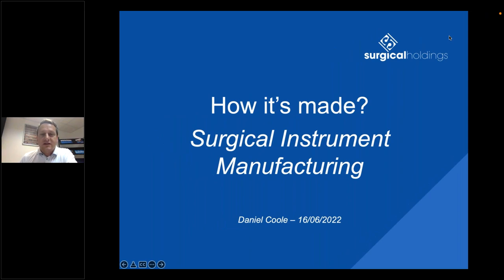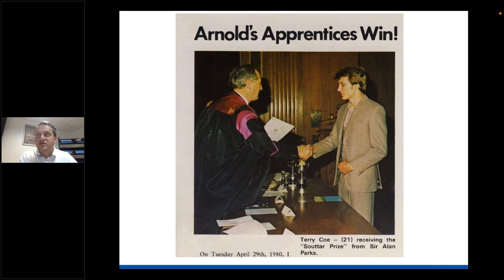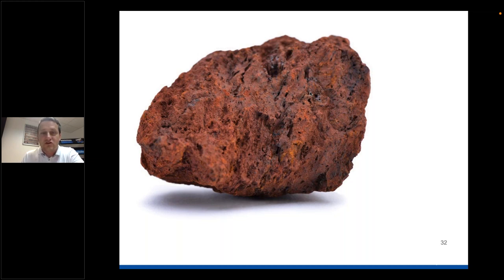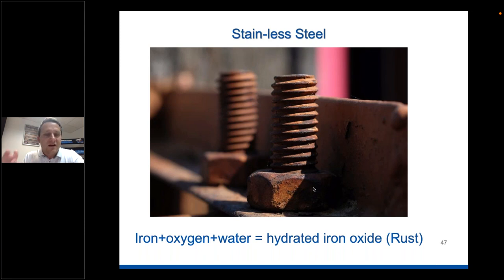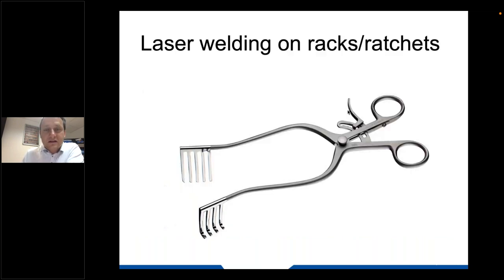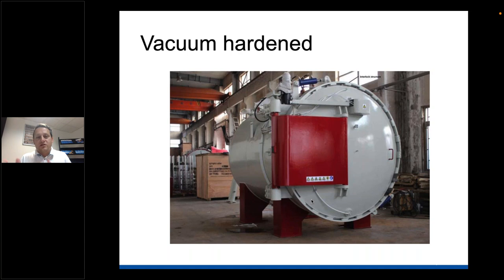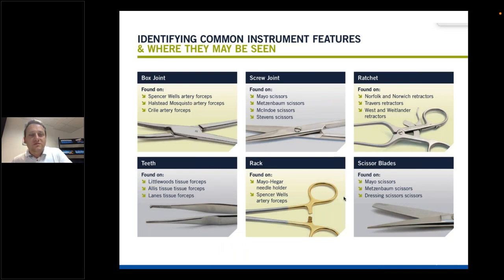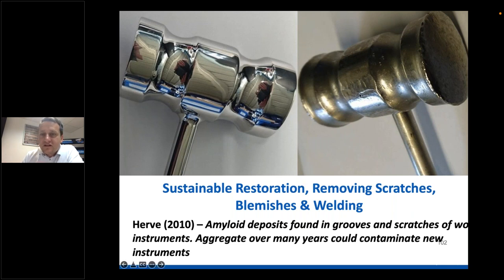CPD Webinar: How It's Made: Surgical Instruments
Surgical Holdings MD Daniel Coole talks through how surgical instruments are made, in this CPD accredited webinar. Topics covered include aming of instruments, materials, processes and methods such as passivation, welding, polishing, packaging and coatings.